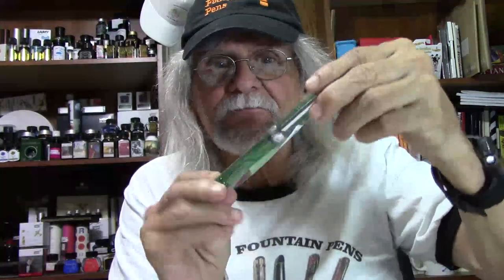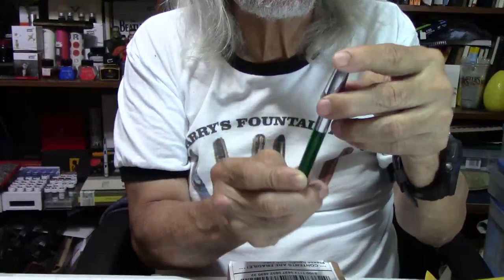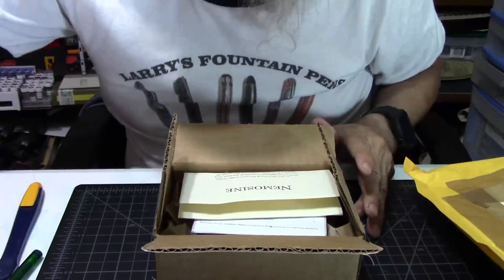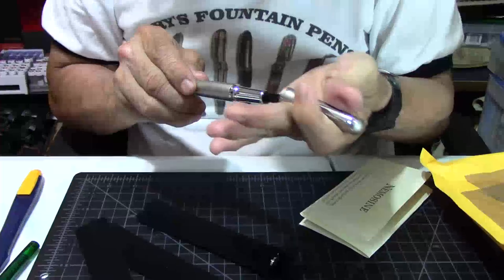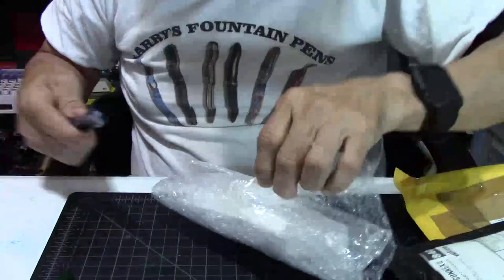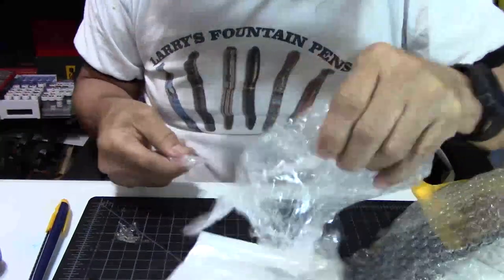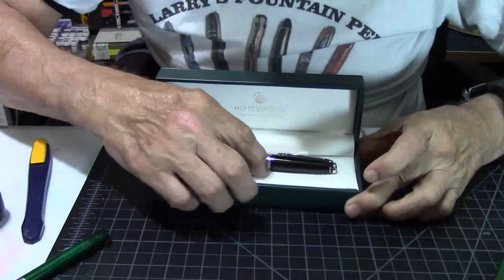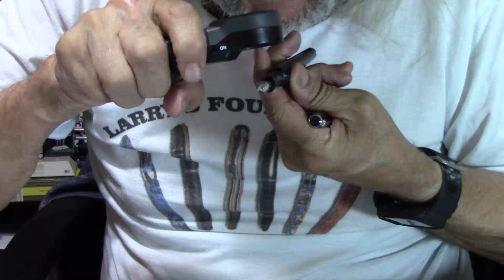Fountain Pen Mail Call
Unboxing the mail.  Episode 903.

LIKE:  Did you like this video?  Please hit the "like" button!